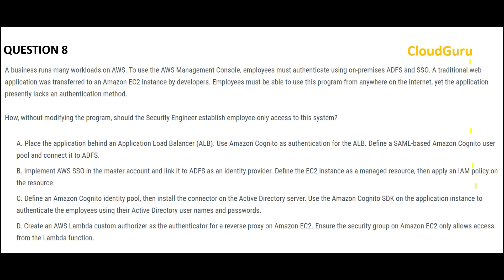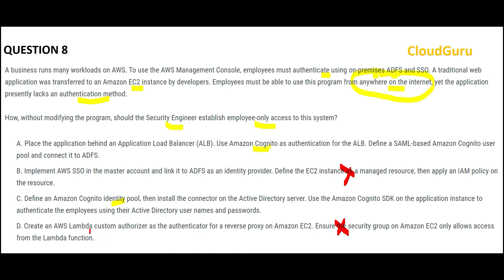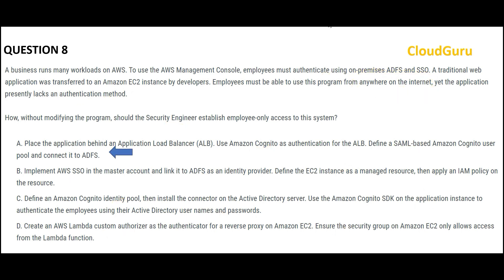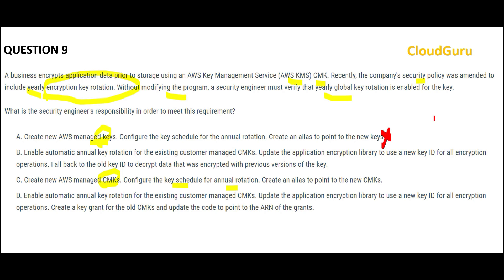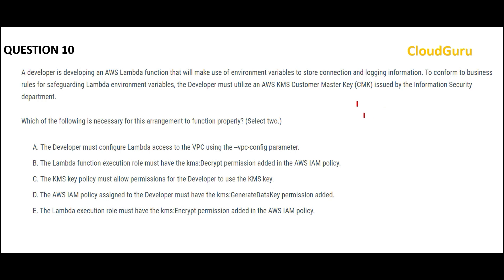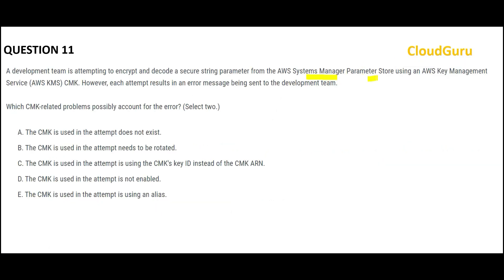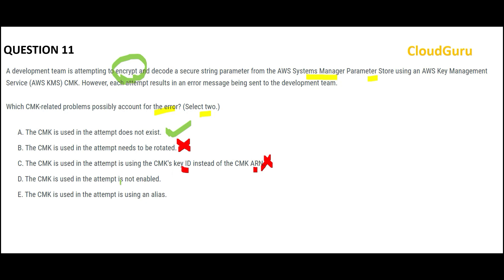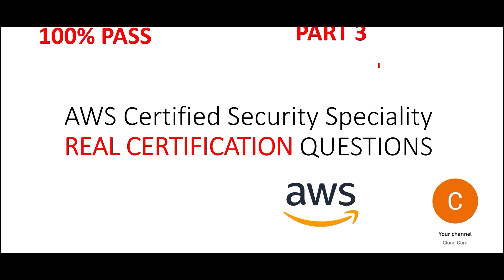PART 3 - AWS Certified Security Specialty REAL Questions